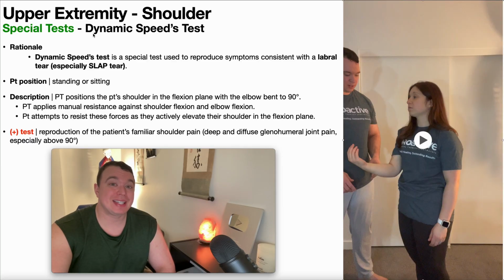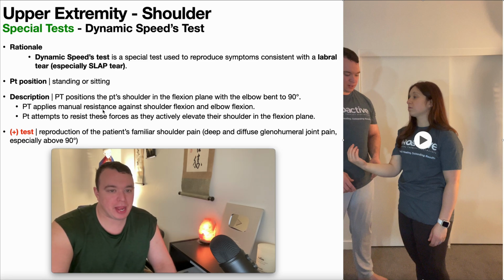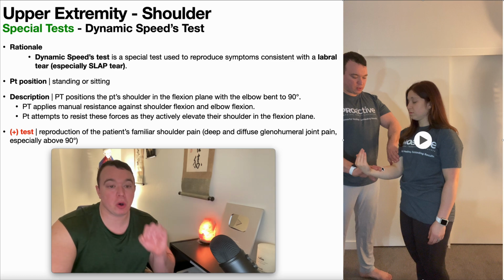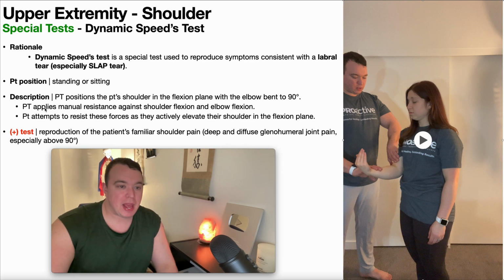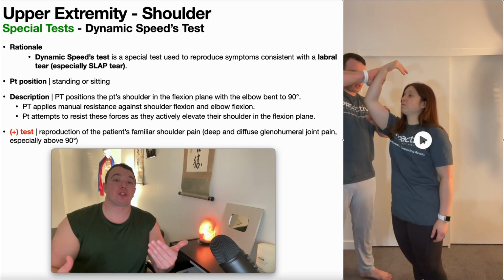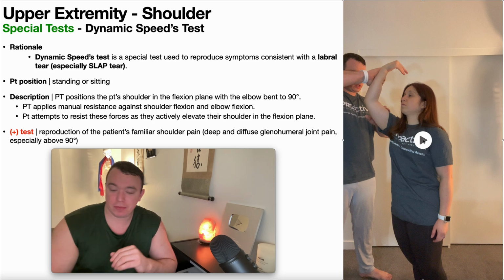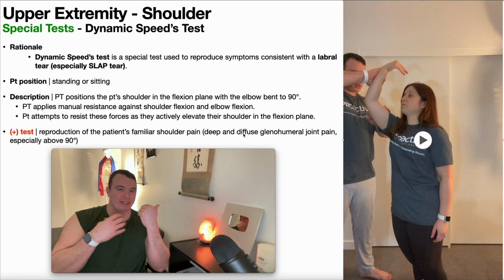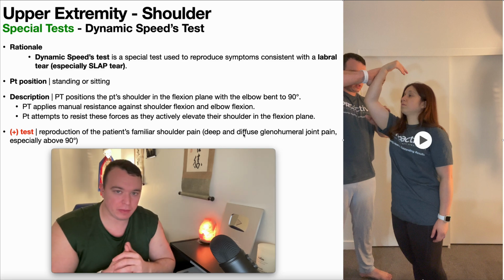Dynamic Speed's Test for Labral Pathology EXPLAINED